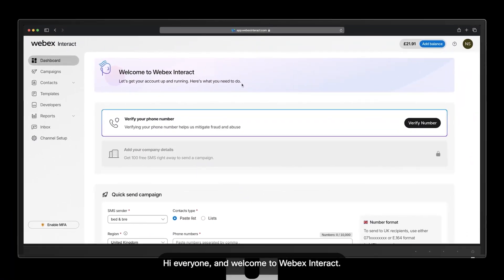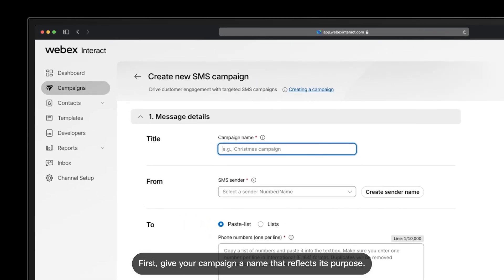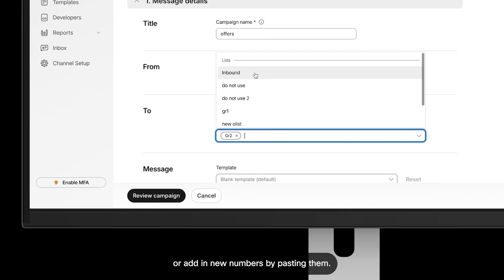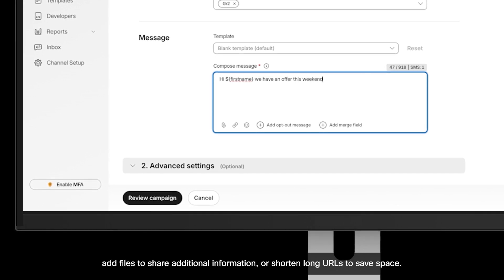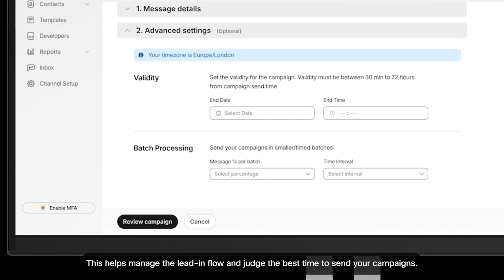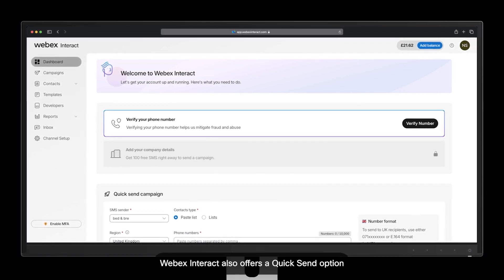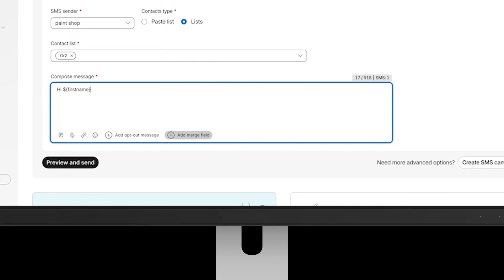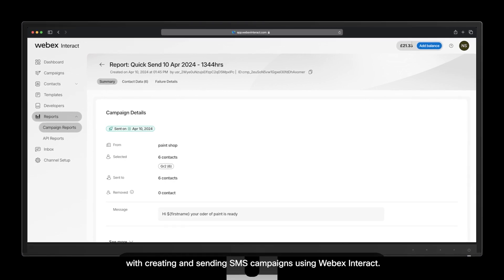How to send SMS campaigns | Webex Interact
In this video, we will show you how to send an SMS campaign with Webex Interact. With our online tool, you can easily send personalized text messages to millions of contacts. You can also enrich your messages by attaching images, PDFs, videos and much more.